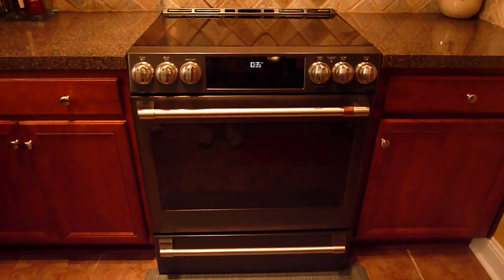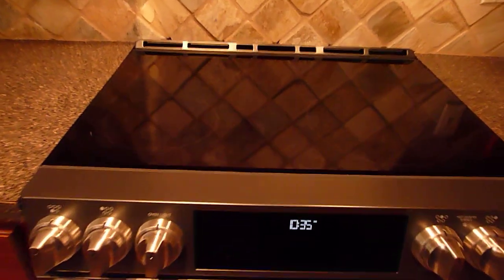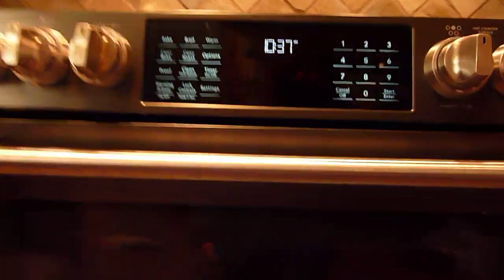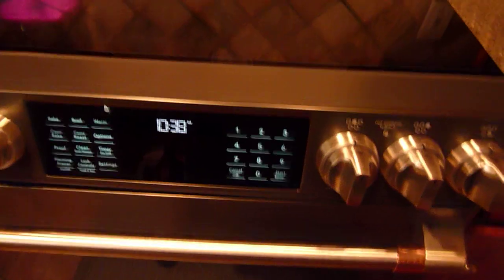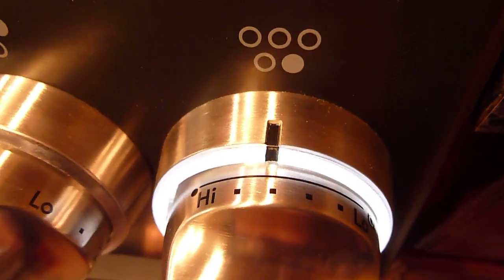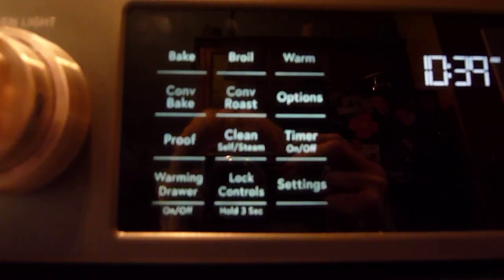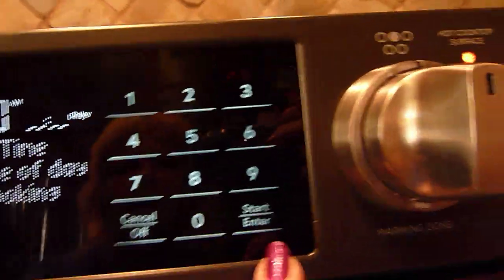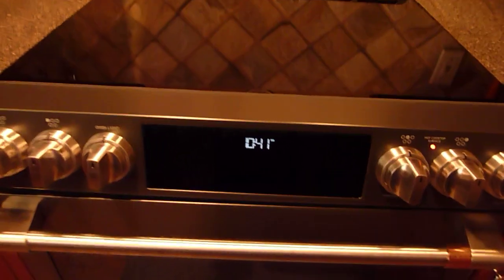GE Cafe Slide In Convection Oven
GE Café Slide In Electric Convection Oven with Steam and Self Cleaning oven is Extremely Excellent Quality! Not only gorgeous and makes your kitchen look beautiful but is made so well.  Very durable and has many features.  Cooking  may be all you want to do for a while!